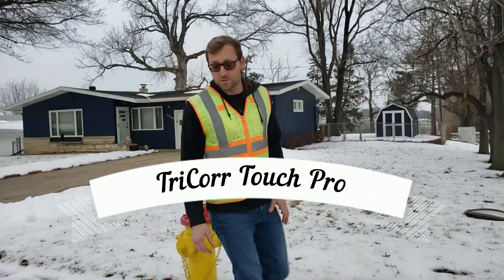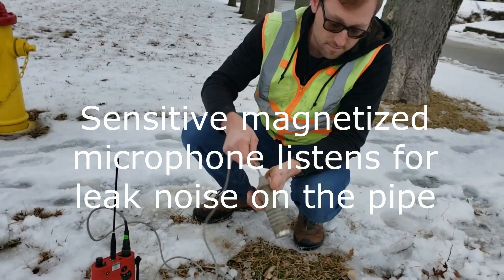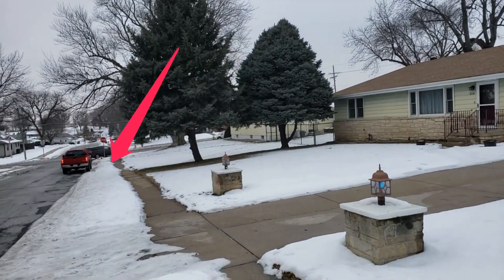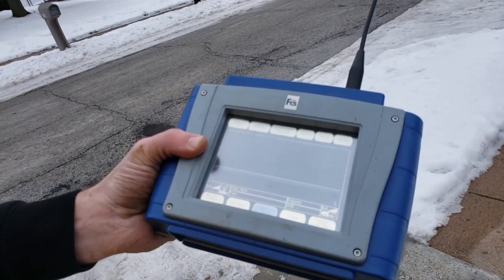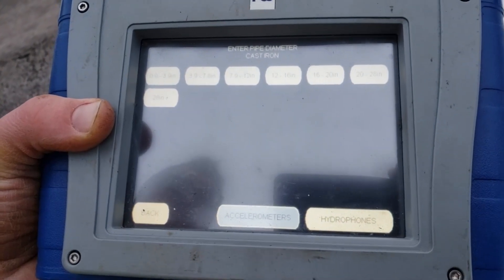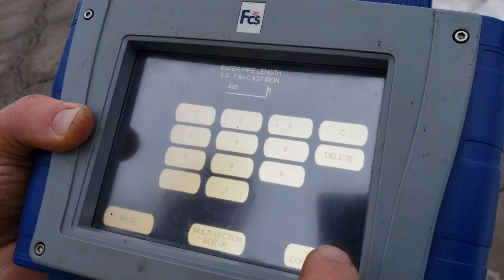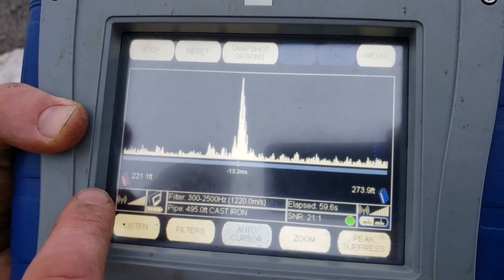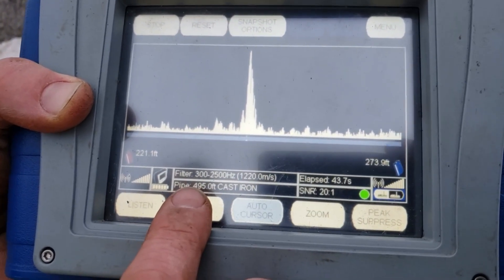TriCorrTouchPro Water Leak Detector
TriCorrTouch Pro correlator water leak pinpoint device by Fluid Conservation.  How to pinpoint a water leak using a water leak correlator.